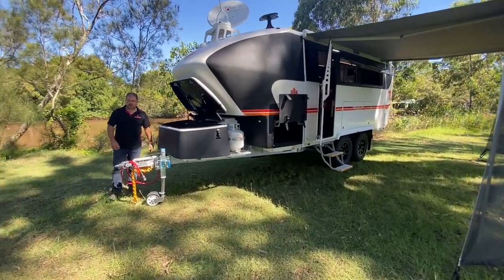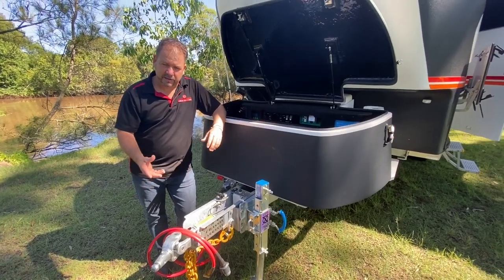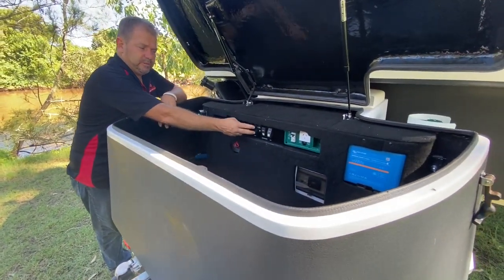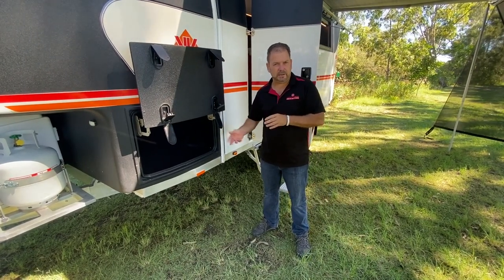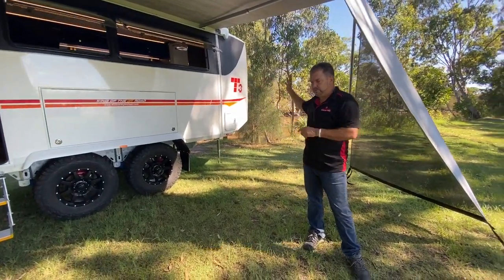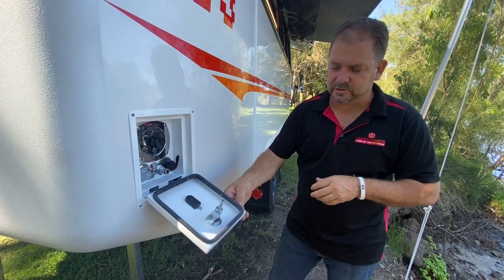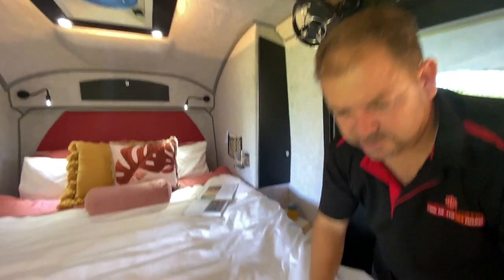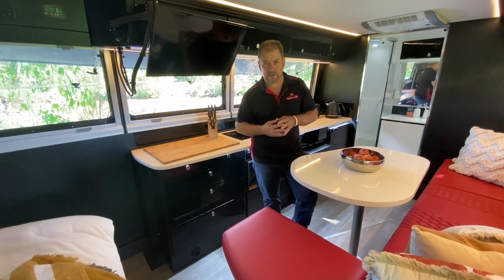Kimberley Kruiser T-Class Walkthrough Tour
Sleek, beautiful and powerful, the T-Class is in a category of its own. Sophisticated technology and luxe details make this model the ‘Beluga Caviar’ of our off-road collection. A guaranteed head turner, be prepared for fellow adventurers wanting to peek around inside and out! The T-Class is the ultimate way to escape the city in luxury.